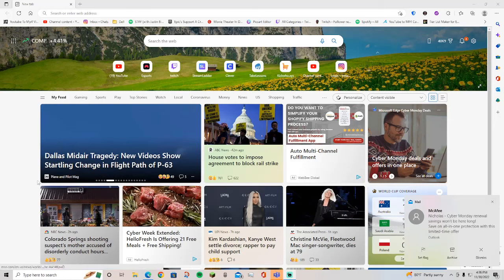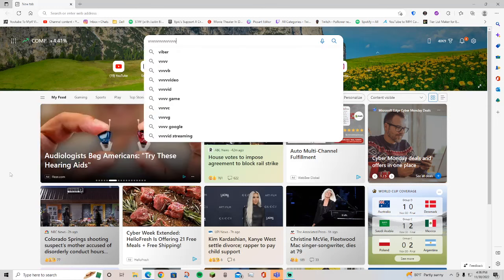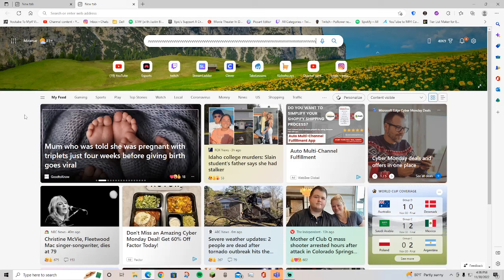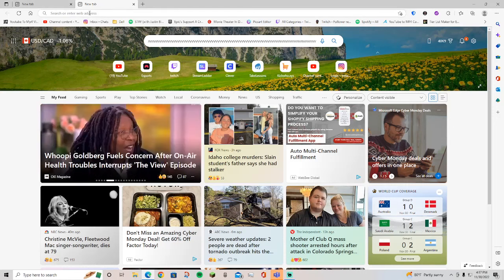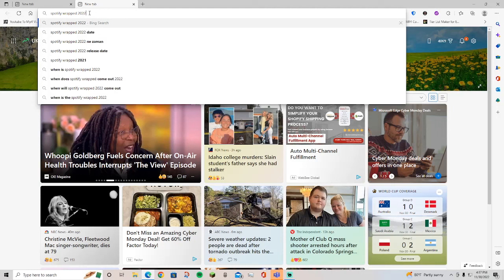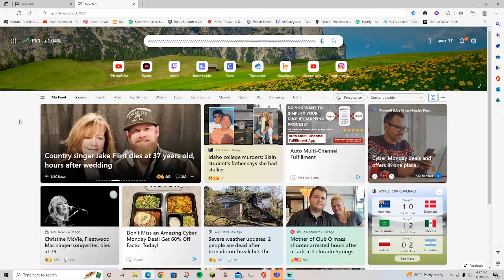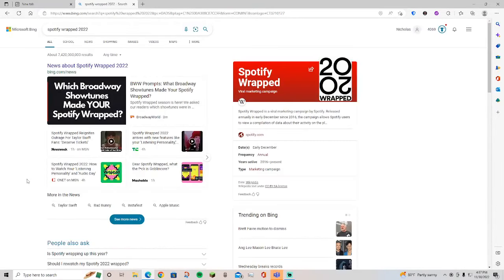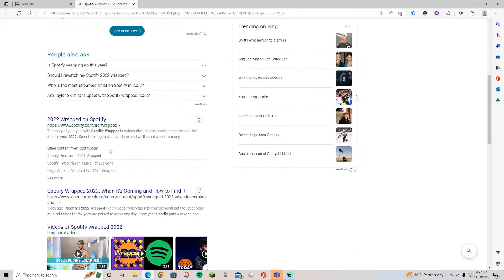How to See your Spotify Wrapped 2023 On Mobile and Computer